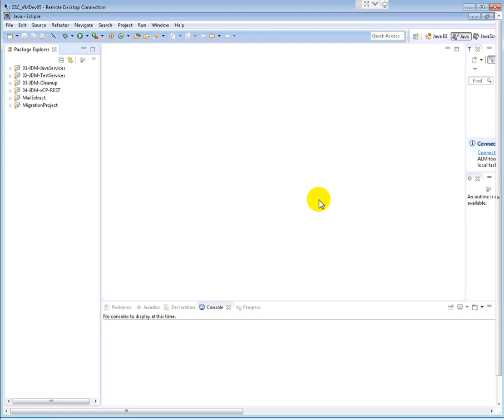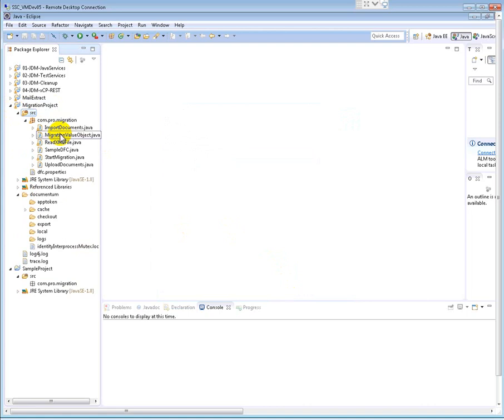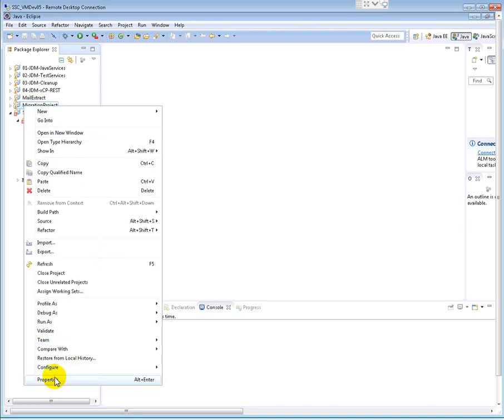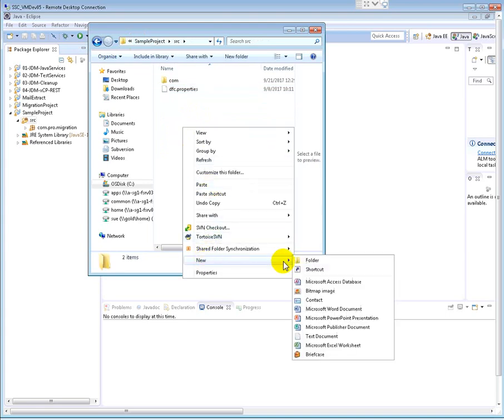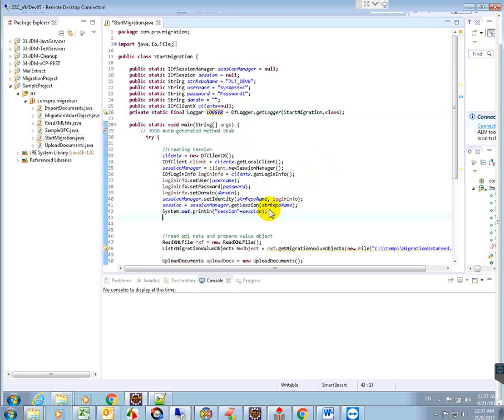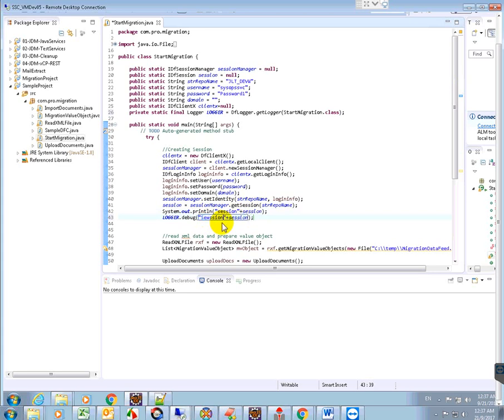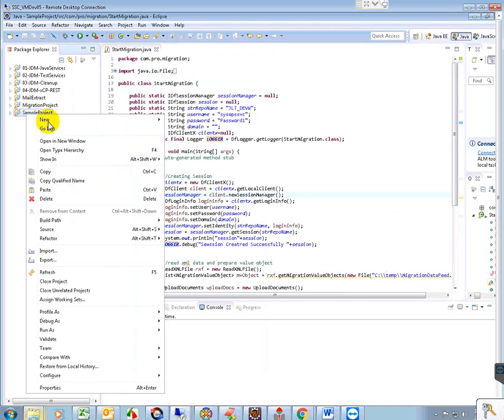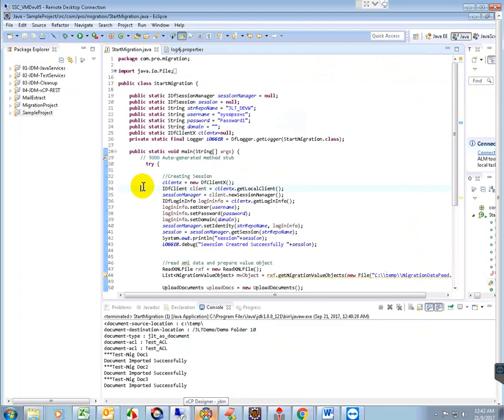Documentum DfLogger Configurations